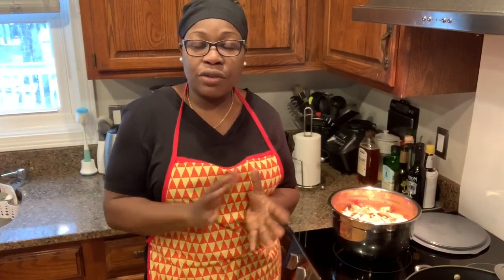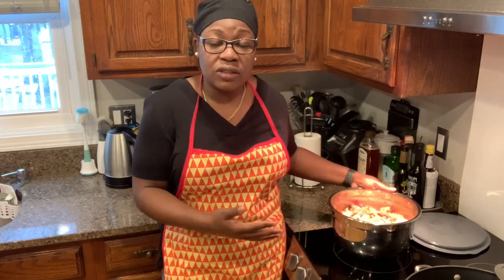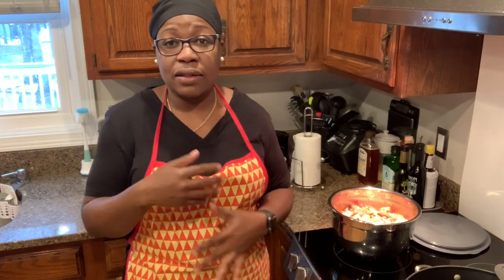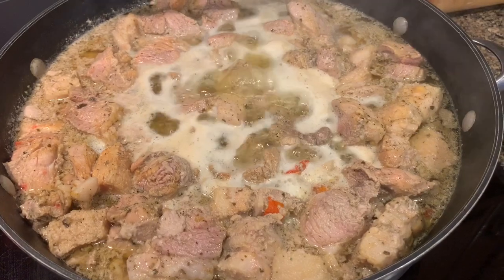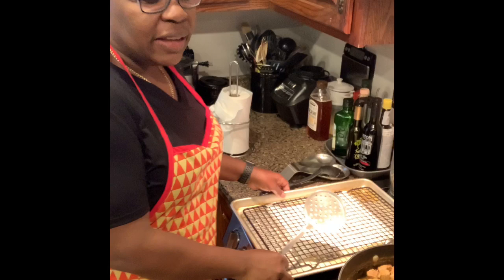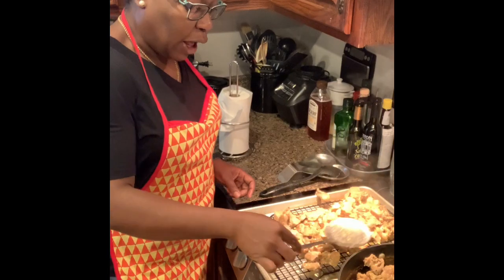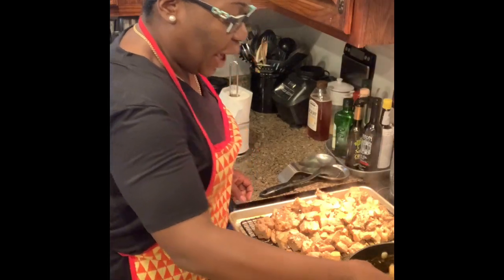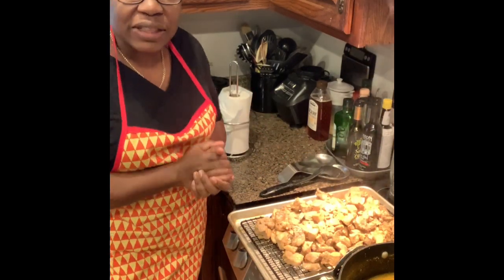My Version of Haitian Pork Griot